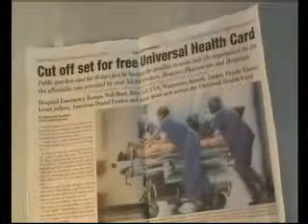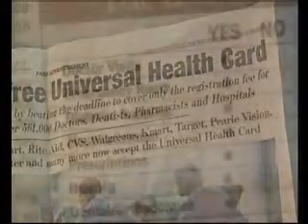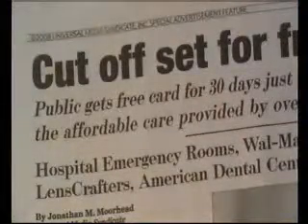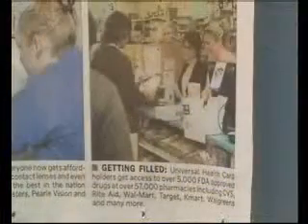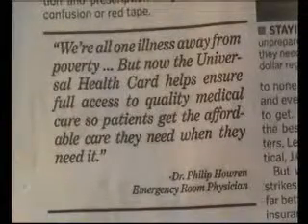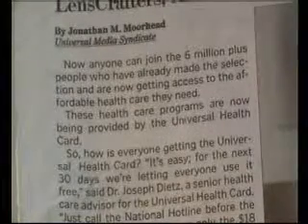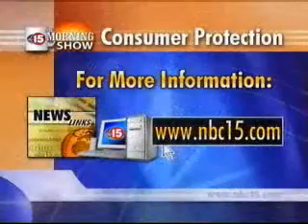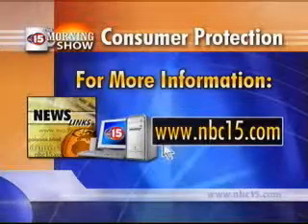Questionable Discount Health Plan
Investigation of dicount health plan